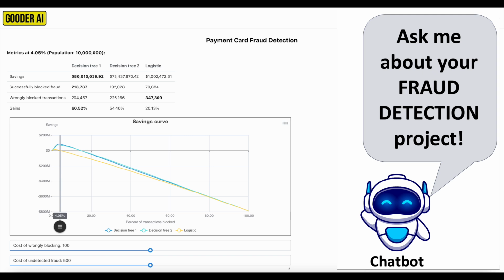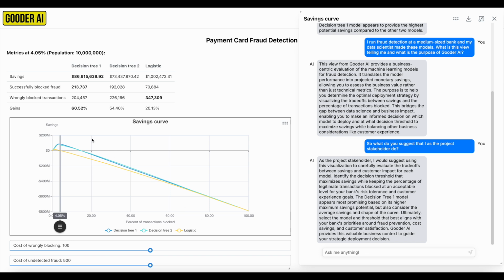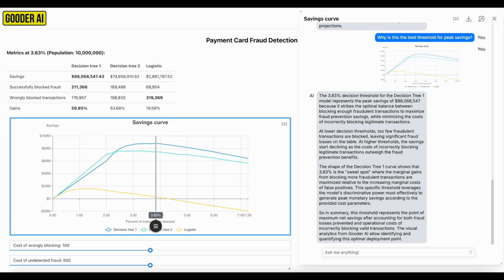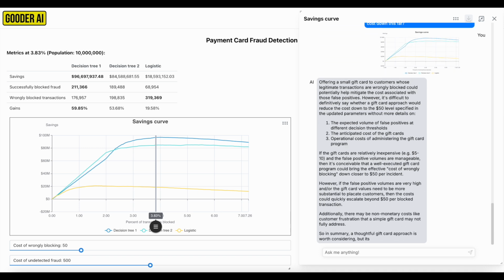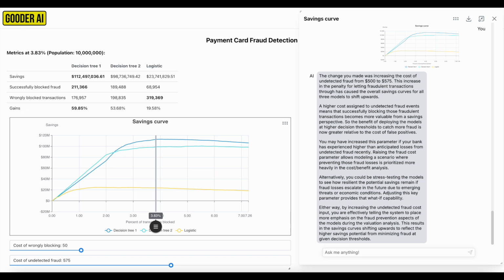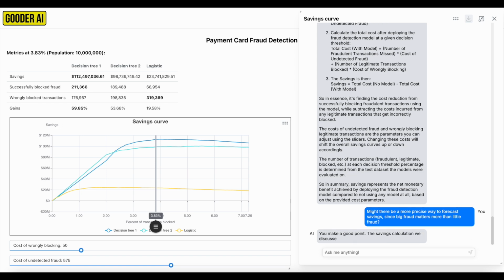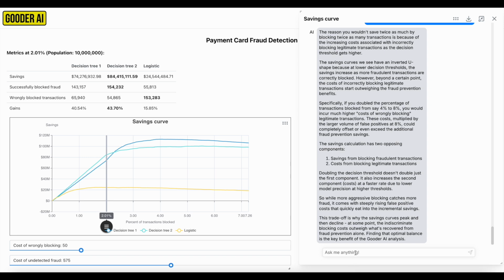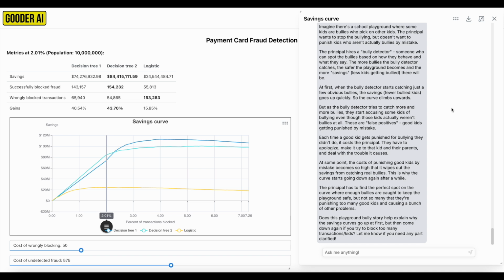Why predictive AI projects need an AI sidekick - a fraud detection example | Gooder AI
This is a demo of the Gooder AI chatbot, which serves as a thought partner and copilot for predictive AI projects – and helps business stakeholders understand everything.

Imagine that you – and your non-technical stakeholders – could ask endless questions of a virtual data scientist to guide your predictive AI projects. Gooder AI's chatbot makes it possible. Watch this demo, which uses fraud detection as an example use case to show how it works.

Note: We added the AI voice to this demo video - the product doesn't have narration yet.

For a more detailed overview of Gooder AI and demos for a few other use cases, watch this video

By incorporating an LLM chatbot into Gooder AI, we combine (hybridize) the best of both worlds: generative AI and predictive AI (aka enterprise machine learning).

Here's an overview of the Gooder AI product in general, beyond the chatbot feature in particular. Gooder AI is the business-user console for predictive AI projects.

PROFIT NOT AUC! HOW TO MAKE THE MUCH-NEEDED SHIFT FROM TECHNICAL METRICS TO BUSINESS METRICS

Data scientists always evaluate their AI models – but almost never valuate them. To pursue business value, stakeholders must visualize a model's business performance. Gooder AI does just that.

There’s a fundamental problem with the typical model development process: It evaluates models in terms of technical metrics like AUC/precision/recall without also including business metrics like profit and savings – the stuff that actually matters to the business.

This is a serious problem – if you're not measuring business value, you’re not pursuing business value. Further, those technical metrics fail to provide your client/stakeholder meaningful visibility – she doesn’t care about AUC. How is she supposed to authorize deployment?

That’s why Machine Learning Week founder and former Columbia professor Eric Siegel co-founded Gooder AI. It addresses this fundamental issue by way of its SaaS product, the first full-scale platform for machine learning valuation – to maximize the value of models by testing and visualizing their business performance.

Spoiler alert: Unlike technical measures, a model’s business performance (profit, savings, etc.) depends on how you use it. So assessing the business value requires a specialized visualization solution, one that allows you to interactively try out what-if deployment scenarios. This includes setting various business parameters, which are subject to change, and positioning the decision boundary to estimate the potential deployed value.

Watch Eric demo Gooder AI and show how it drives ML deployment to maximize business impact.

Patent pending, Gooder AI, Inc.